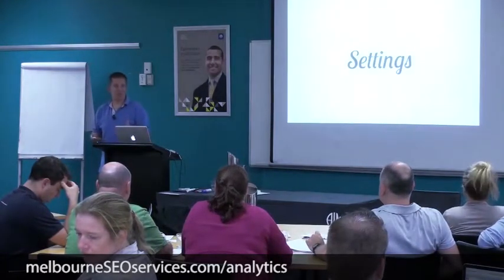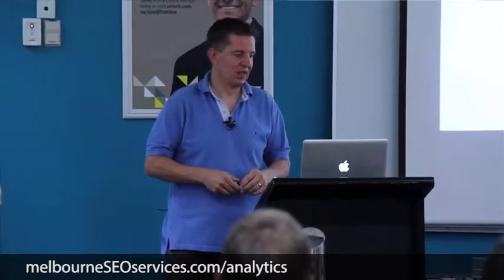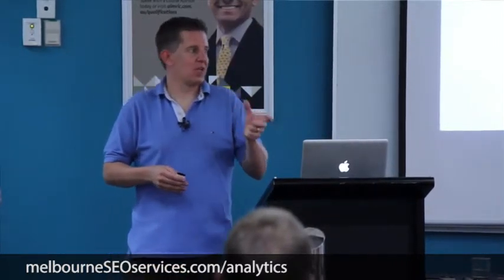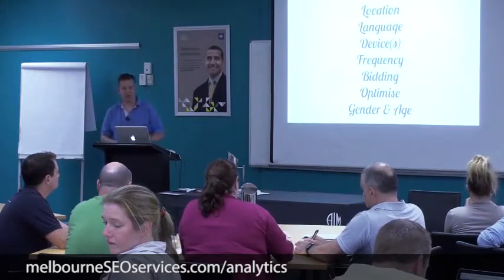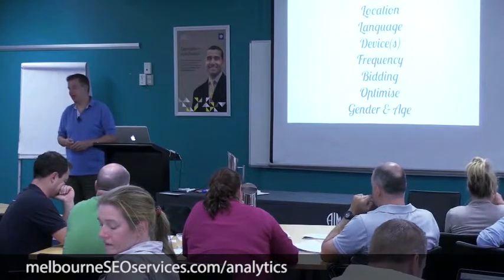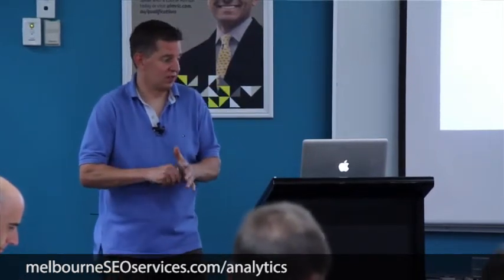Building A Google Display Network Campaign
Are you planning to create a Google Display Network campaign? It helps to learn first from the expert. Watch this video clip by Adwords expert Mike Rhodes as he gives tips for those who are using GDN.

Discover more about search engine marketing and content advertising.